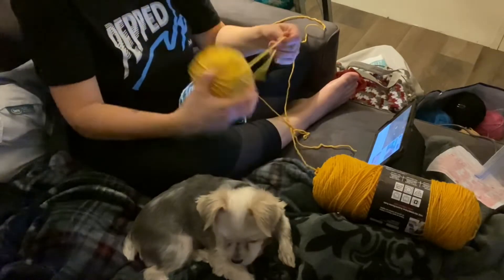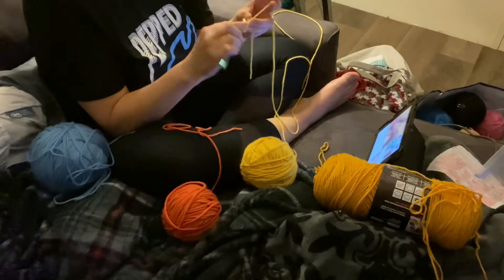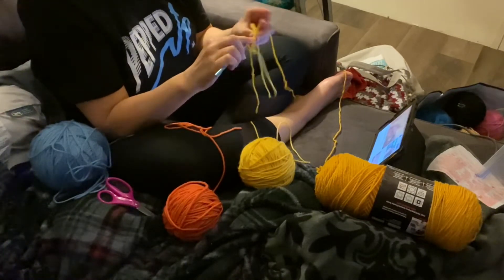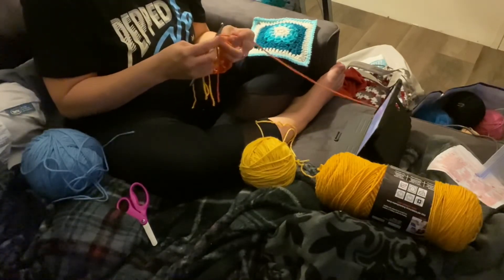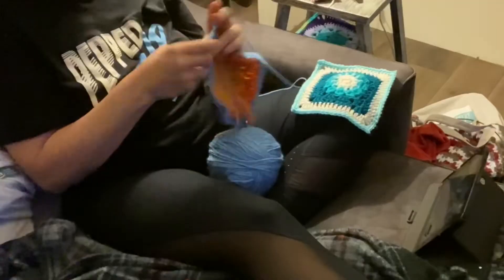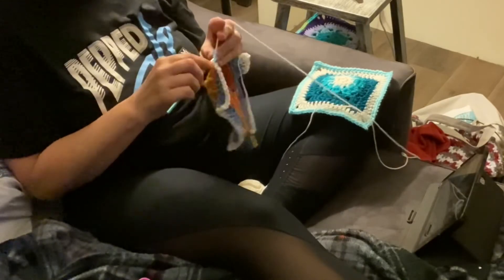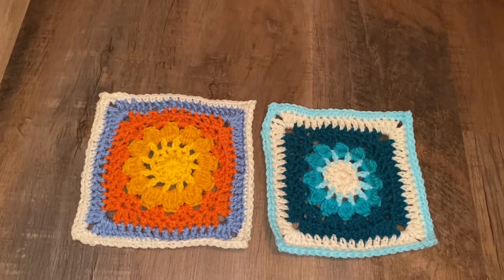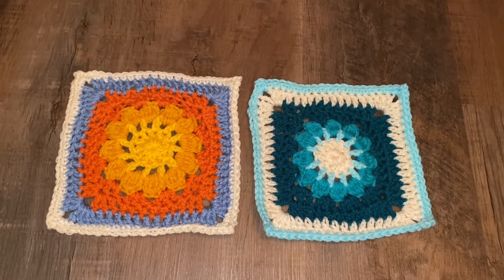Granny Square Challenge Week 4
Welcome to my 2021 Granny Square Challenge Week 4

This week I review The Sunshine Square from Crochet Rocks! Check out her channel and the pattern.

Great pattern 10/10

Orange yarn:Red Heart Supersaver
Lighter yellow: Caron one pound
Dark yellow: Red Heart Supersaver
Light blue: Red Heart Supersaver

All the yarn for this project is scrap yarn.